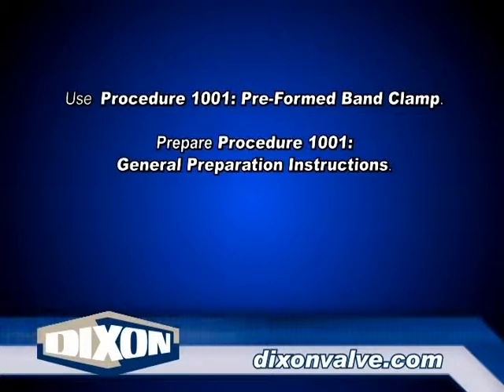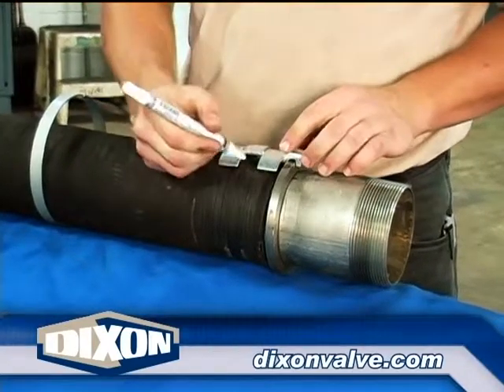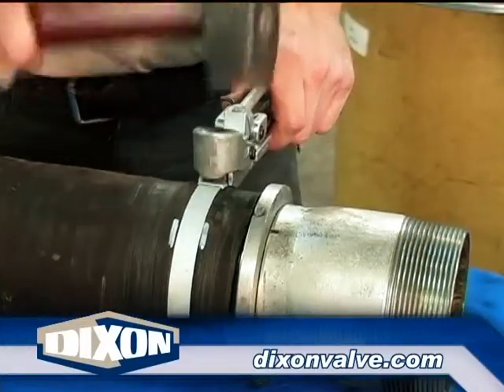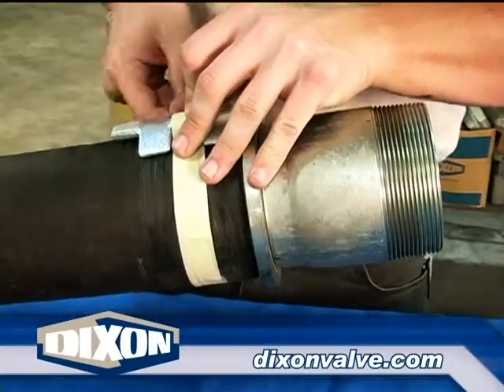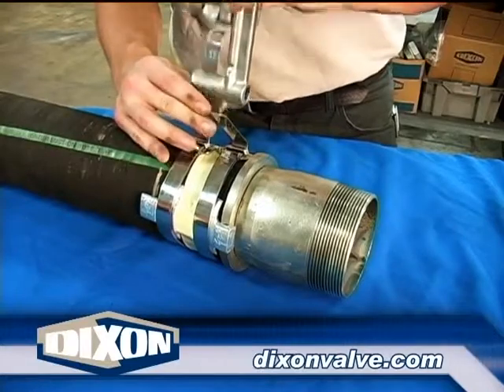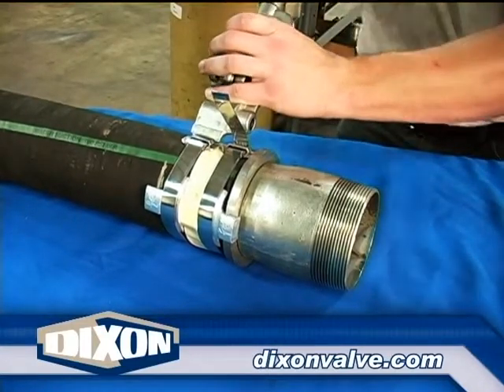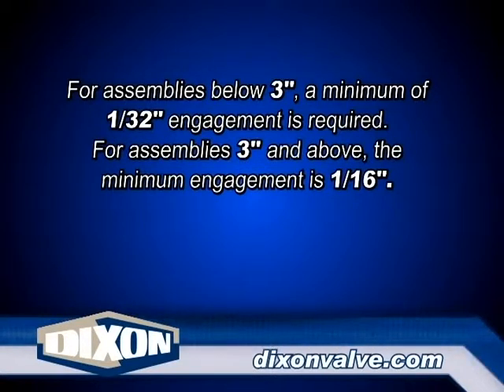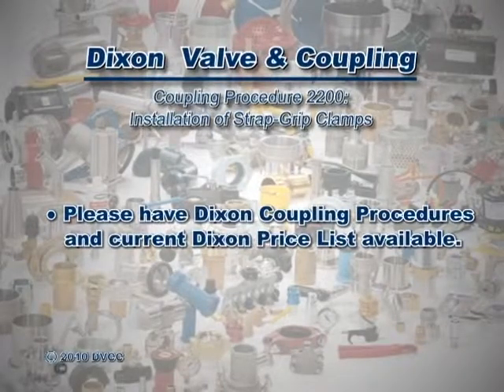Procedure 2200: Strap Grip Clamps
Learn how to install strap grip clamps in this procedure video.